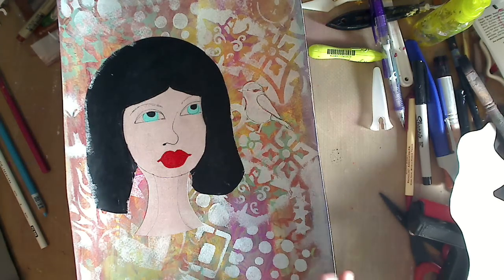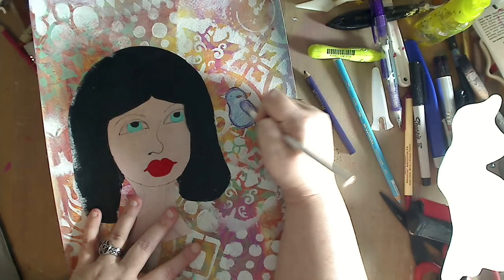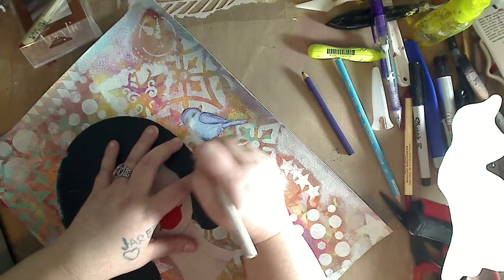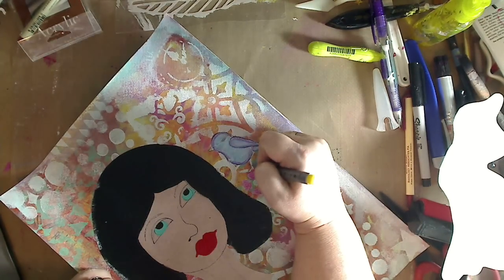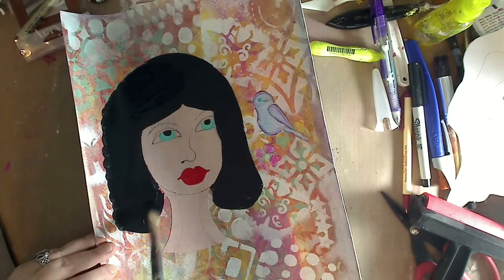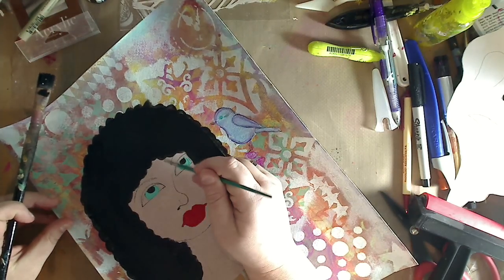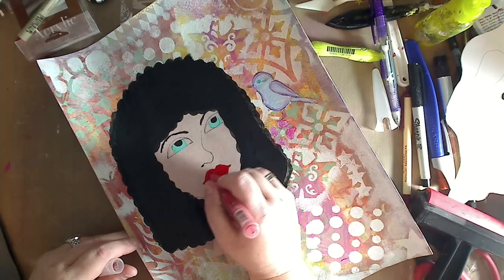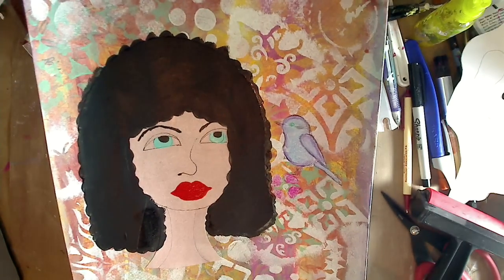3/4 face adding bird and black curly hair? lol